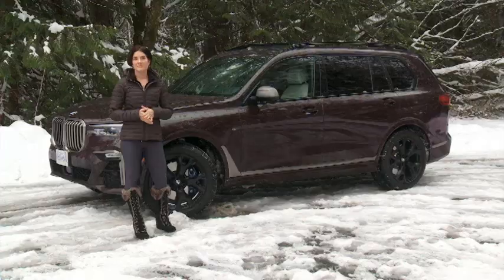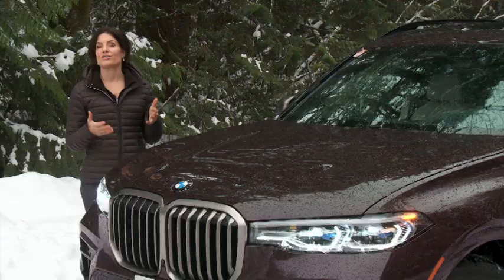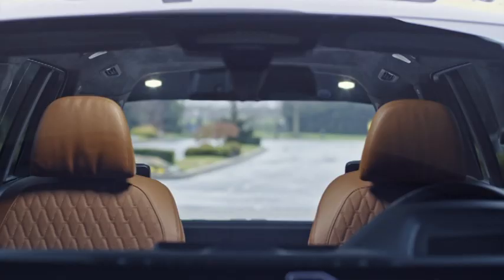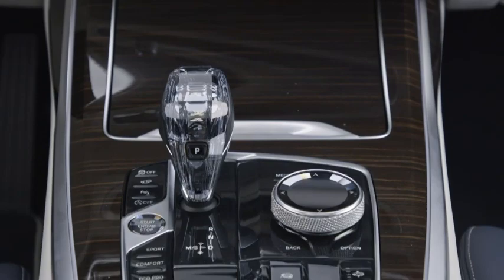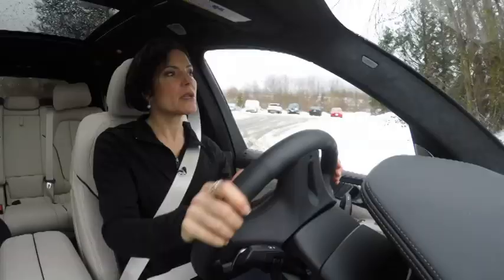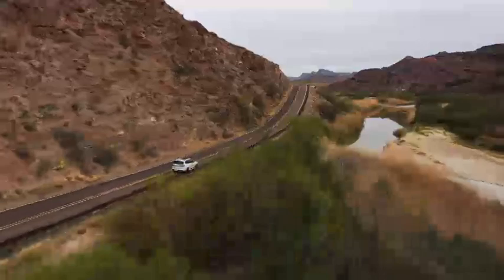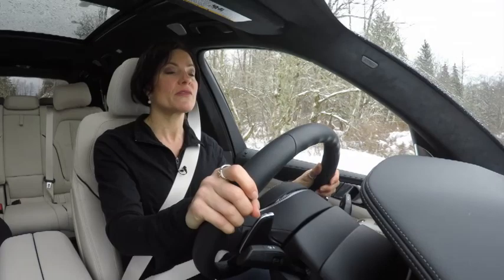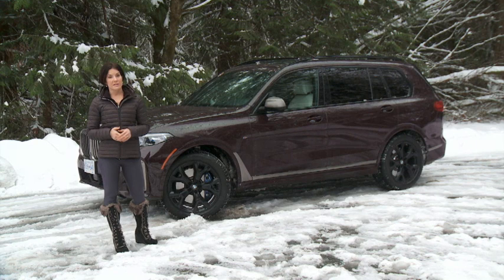Car and Automotive Product Reviews 2020 BMW X7